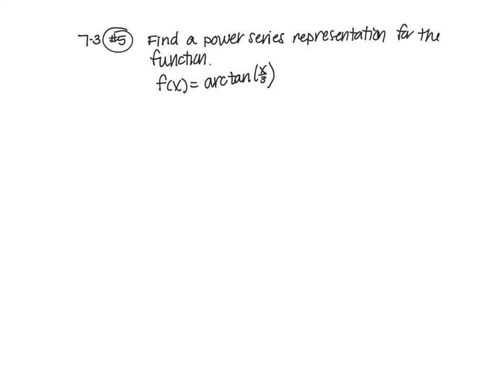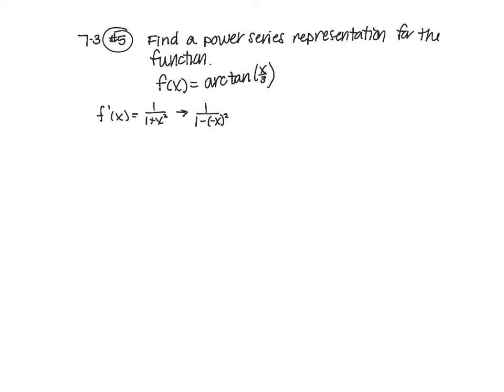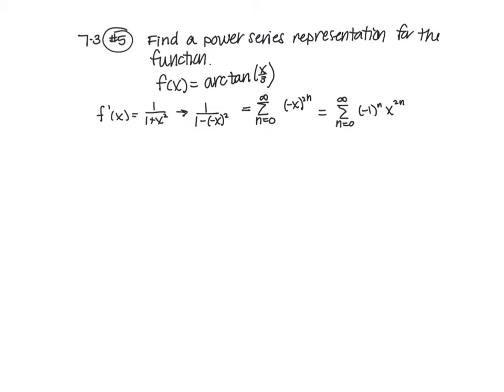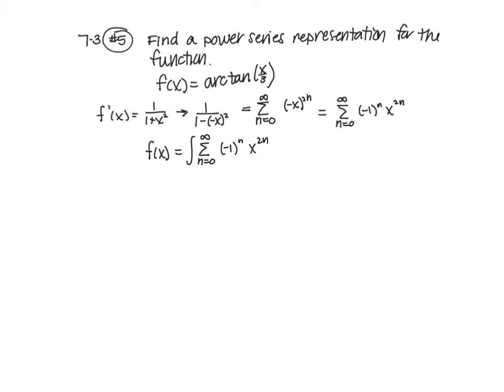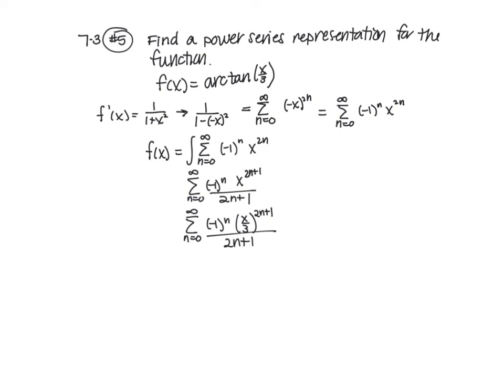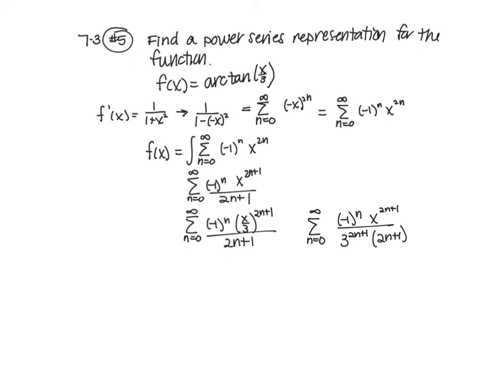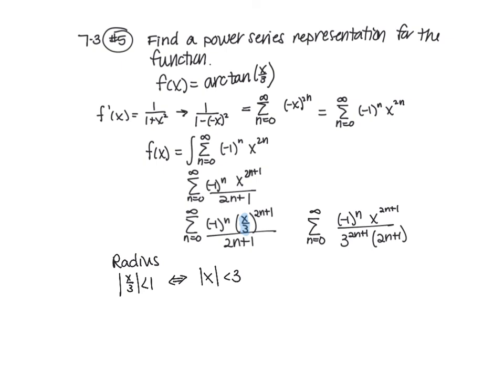Answer to WebAssign 7-3 #5 AP Calculus BC (Find a power series representation for f(x)=arctan(x/3)